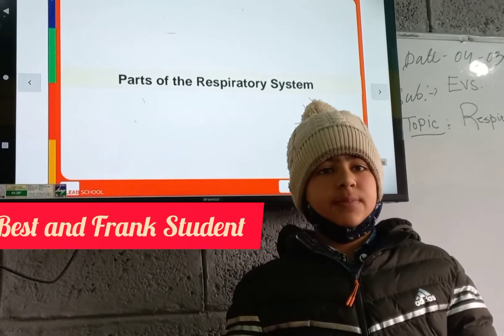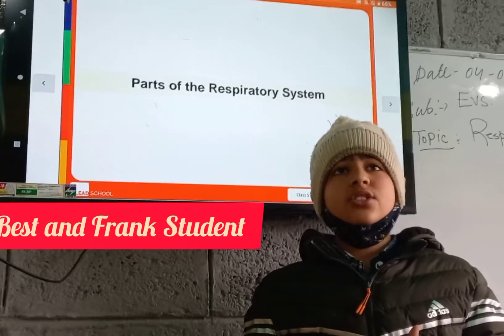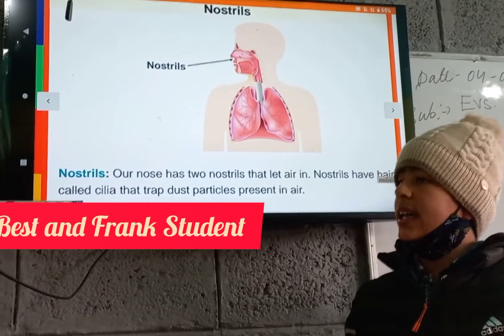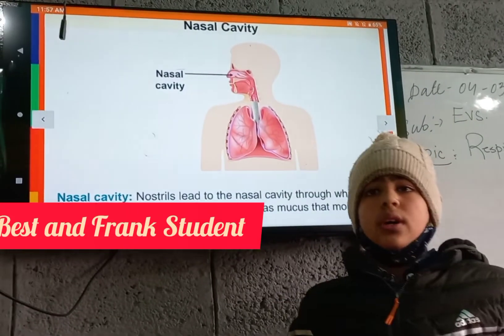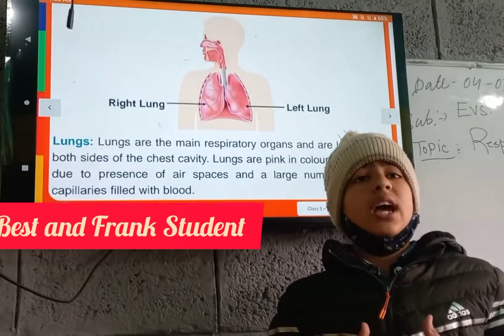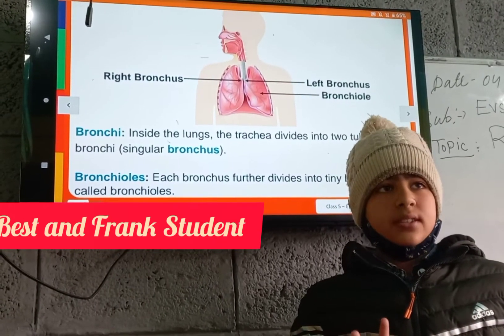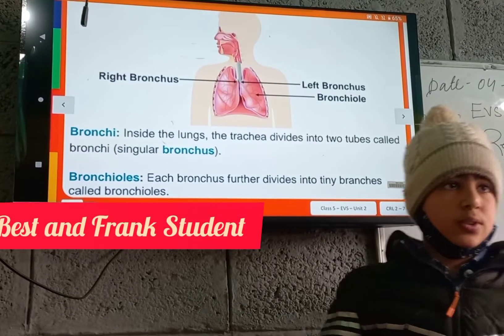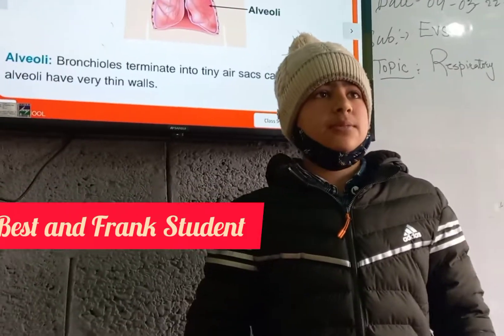“Be brave enough to live life creatively. ...